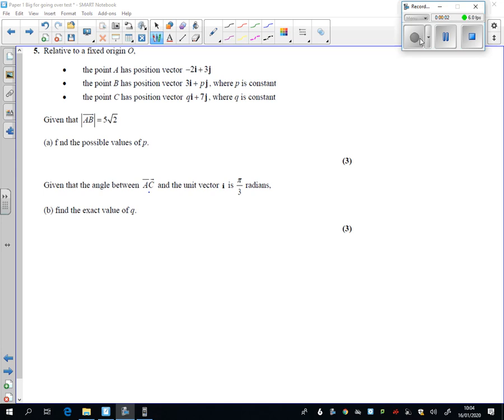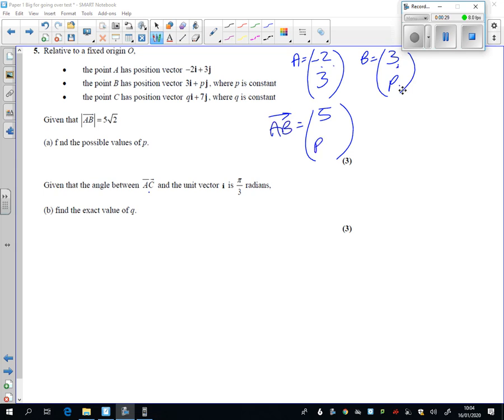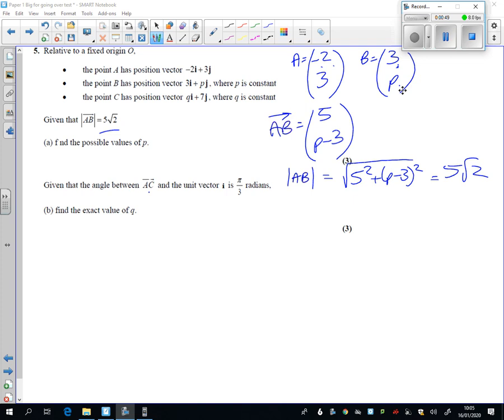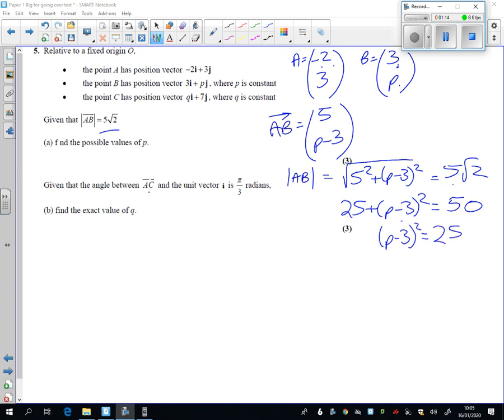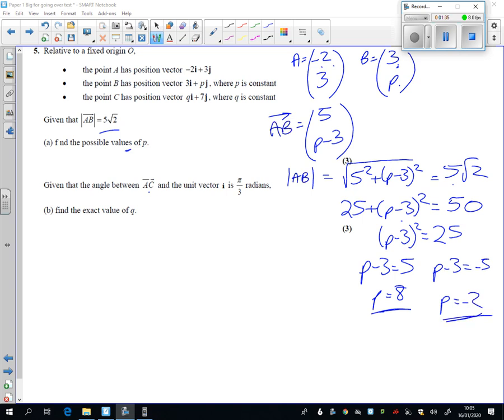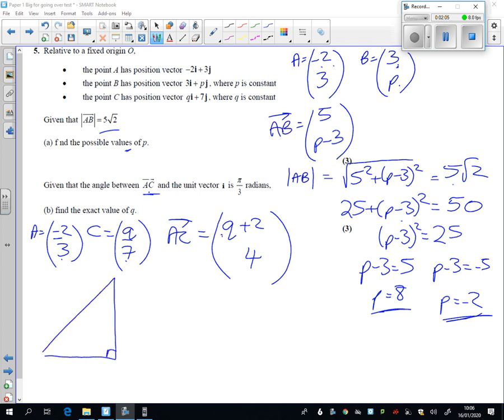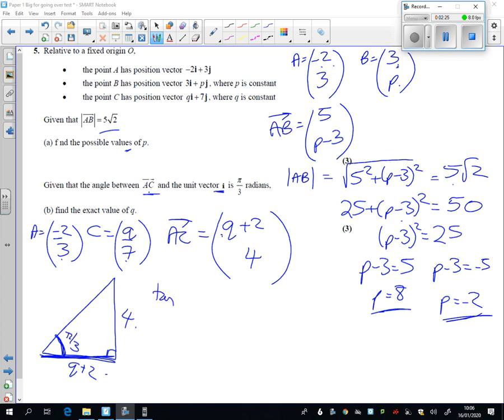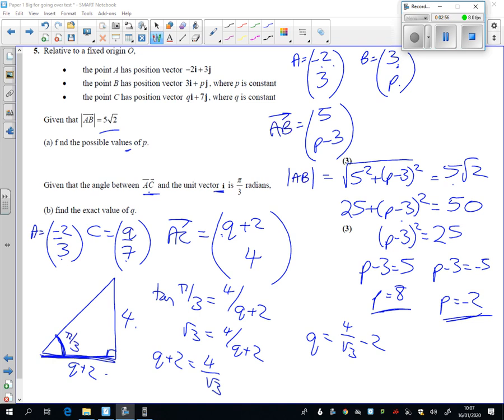2020 Mock P1 Q5